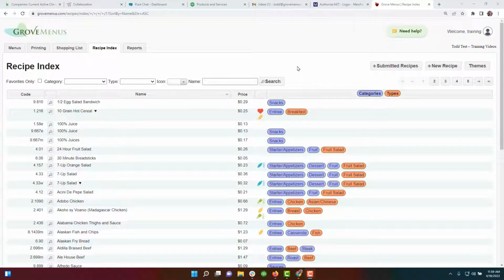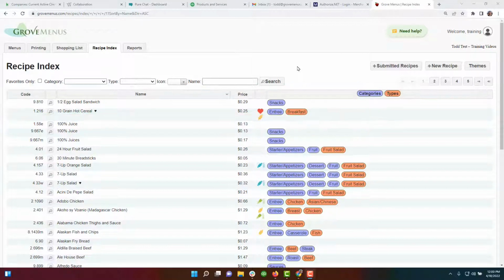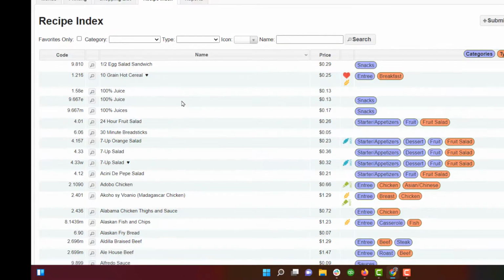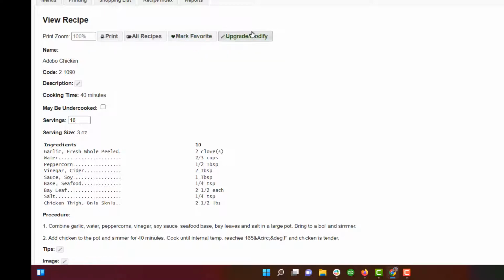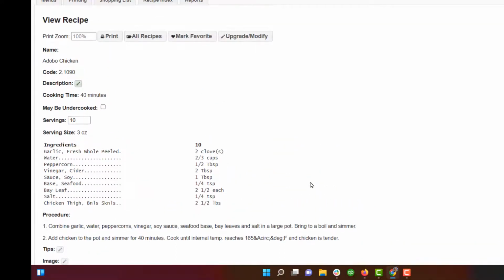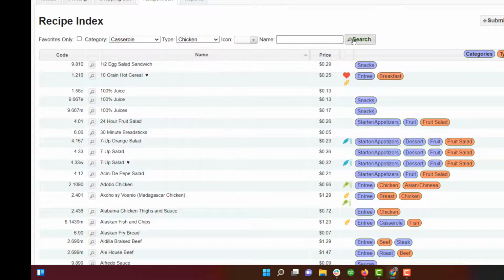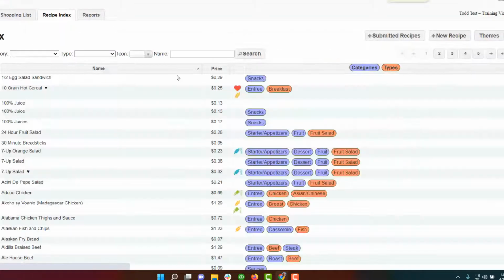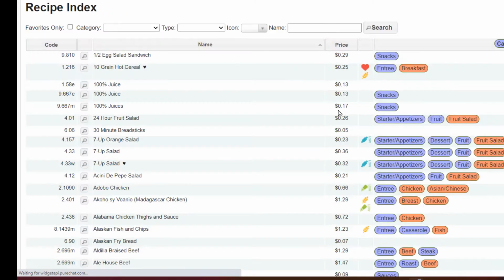gm2022 Recipe Index